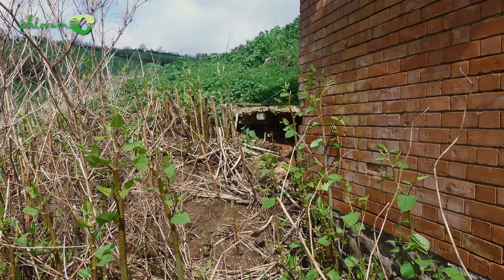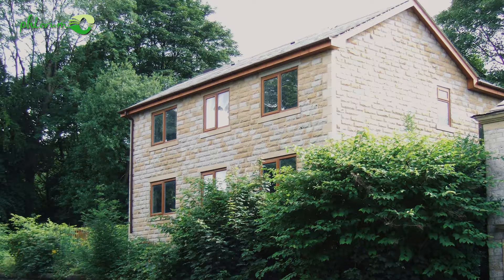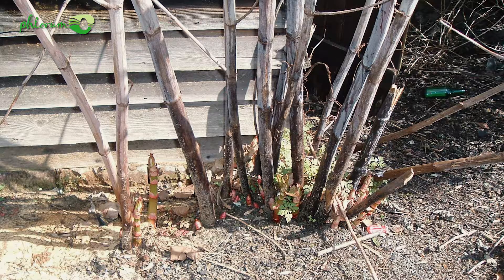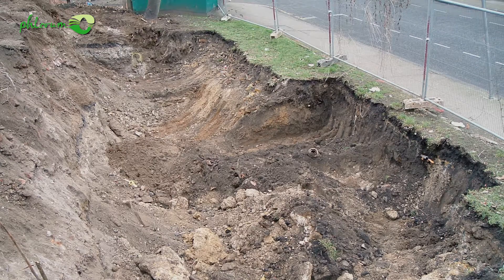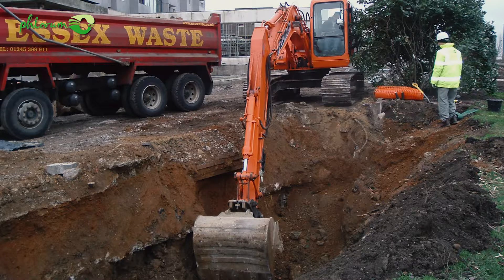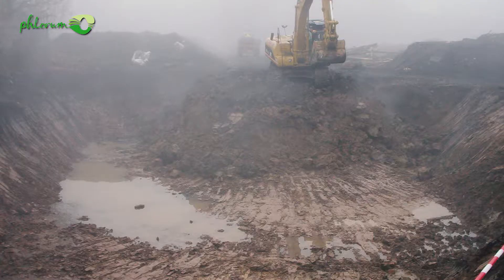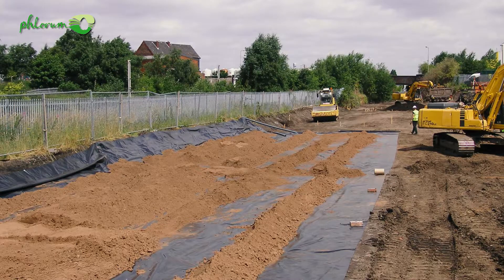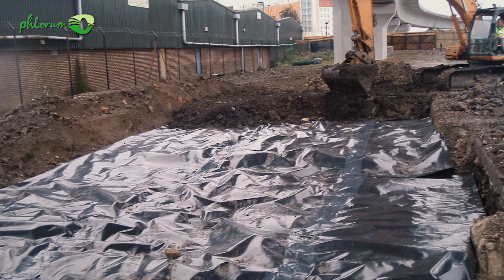Japanese Knotweed Removal: How to Remove Japanese Knotweed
Phlorum are experts in Japanese Knotweed and specialise in the removal of Japanese Knotweed from properties and land within both the domestic and commercial spheres. In this video, our co-founder, Dr Paul Beckett, explains the damage that Japanese Knotweed can do to buildings and, from a legal perspective, the implications of ignoring Knotweed's potential impact on property.

Dr Beckett details the two principle methods of removing Knotweed:

- The Application of Herbicides
- Excavation: Full, Screening & Reduced Excavation

If you have Japanese Knotweed on your property, then visit our Japanese Knotweed removal landing page and contact our friendly consultants for a no obligation discussion